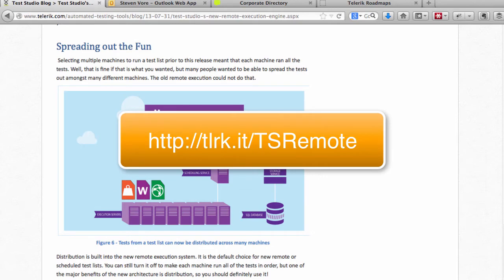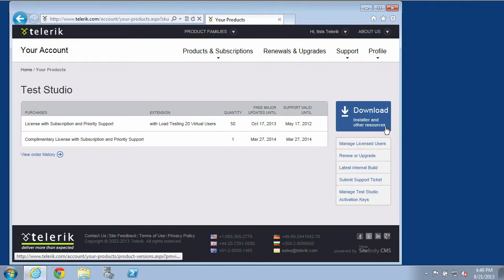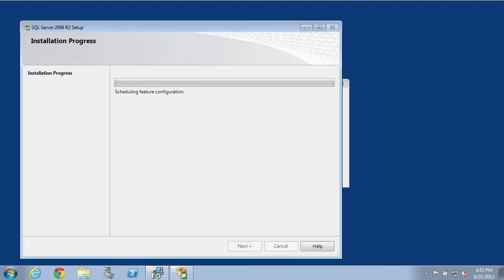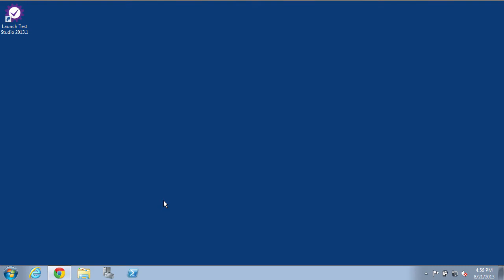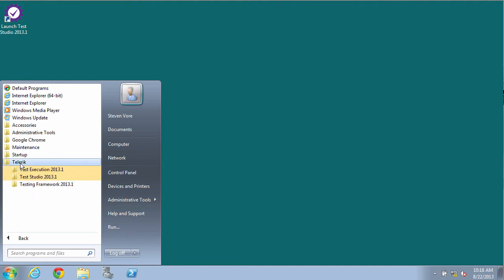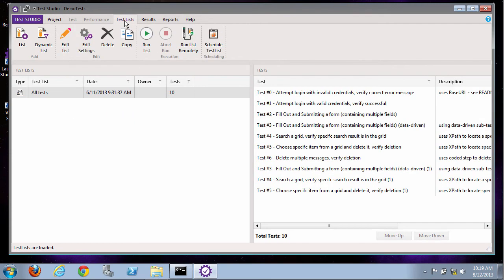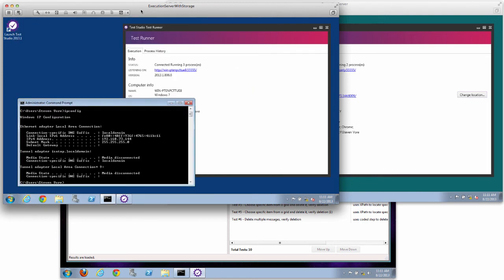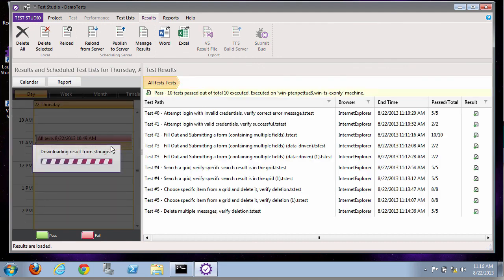How to Setup Test Studio Remote Execution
Remote test execution, especially when using multiple servers and when scheduled on a nightly basis, can be an extremely powerful tool for your development and testing team. This video demonstrates the setup and use of multiple servers for Remote Execution.

The following are referenced during this video:
Test Studio's New Remote Execution Engine
Test Studio Troubleshooting Guide (No Change Button in Test Runner GUI)